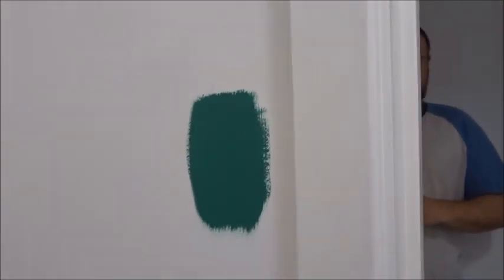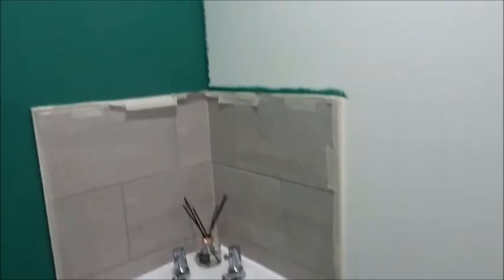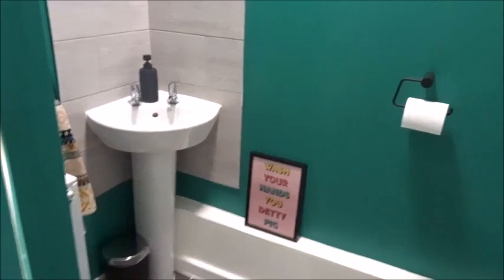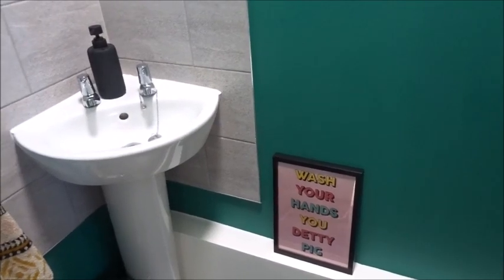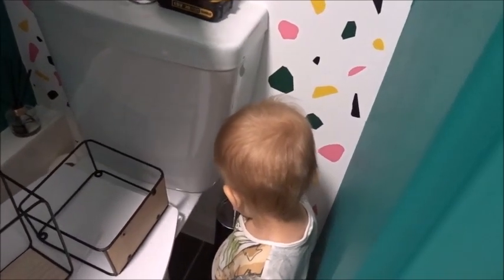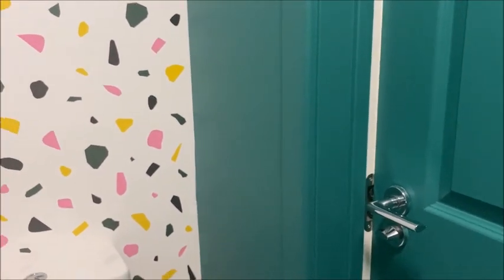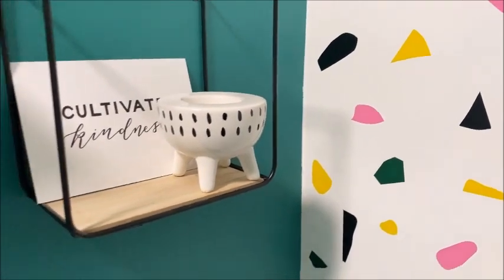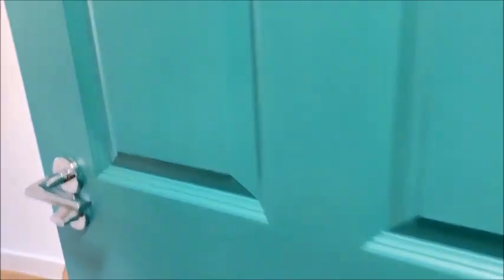DOWNSTAIRS LOO MAKE-OVER | NEW BUILD HOME DIY | MOLLY BAKER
During lockdown who hasnt had a little go at some DIY? after moving into our newbuild home at the end of Feb i was desperate to change my white shell into OUR home, adding colour and patterns after being in rentals for 3 years. SO our first project was our little downstairs loo, my wild room.

Grab a cuppa and enjoy the transformation, ill leave as much as i can linked below.
lots of love, always x x

MUSIC|
Throwback by Ikson @ikson

WALL STICKERS

CANDLE - HOMESENSE